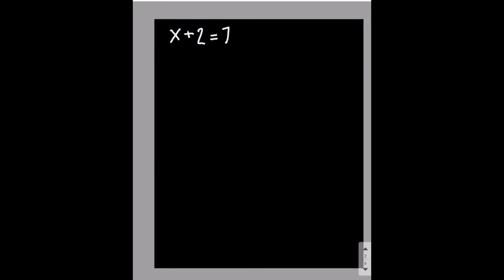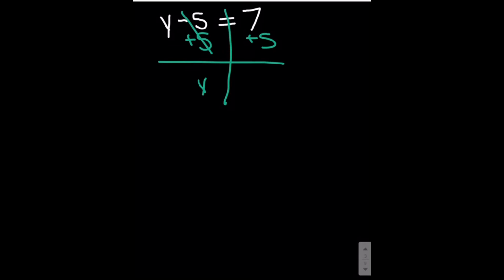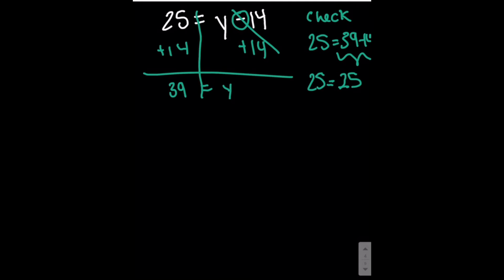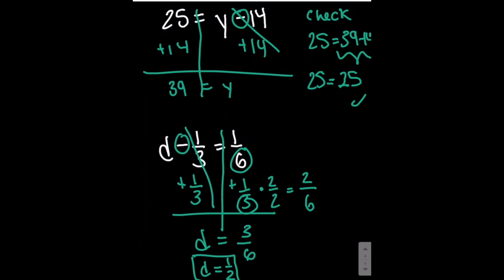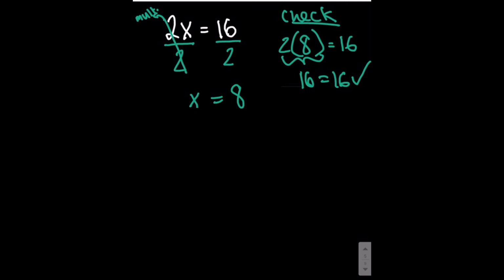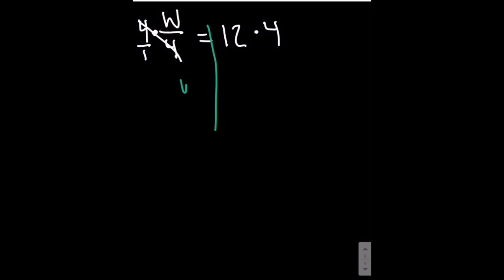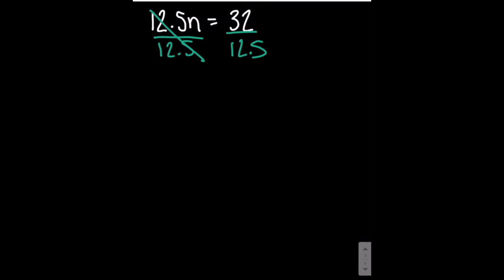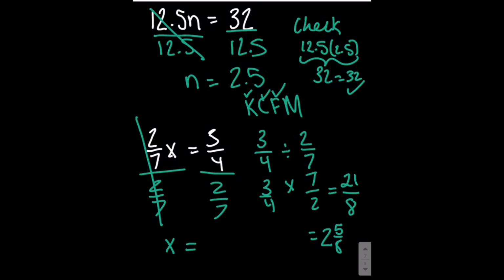Solving One-Step Equations - Grade 6 // KAUR Learning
This video talks about Solving One-Step Equations and is designed for students that are in grade 6.